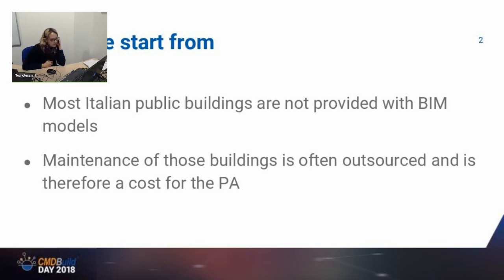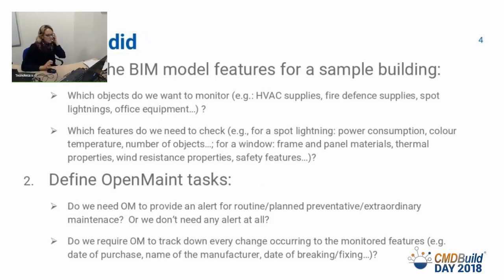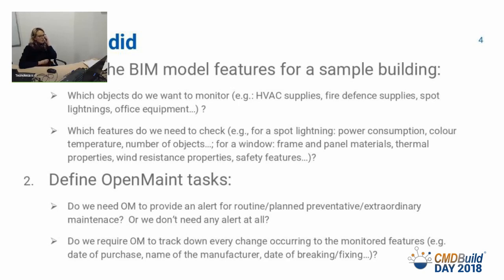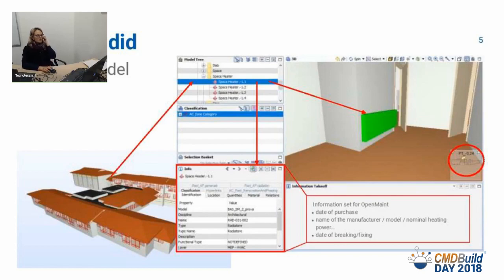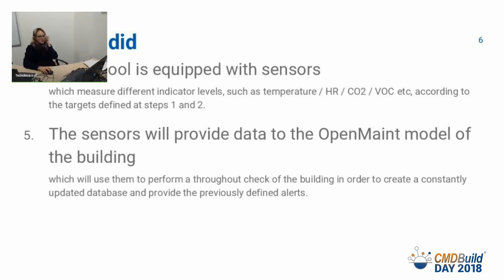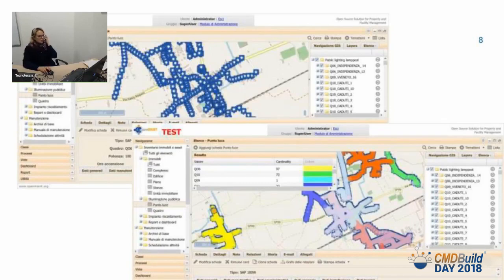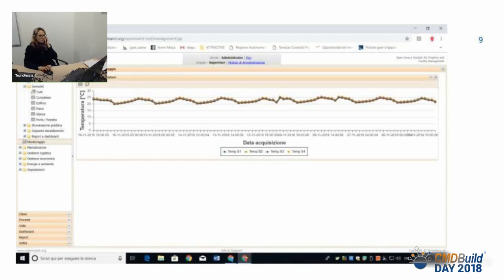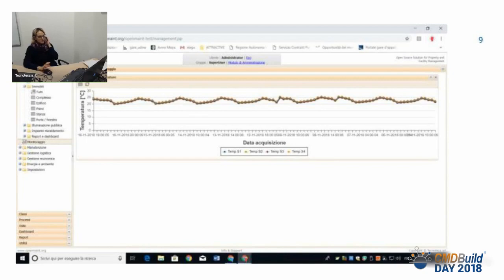Elisa Cùm - From BIM models to openMAINT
Keep Point S.c.r.l. - Consultancy and Services Company in the environmental and energy field
CMDBuild DAY 2018